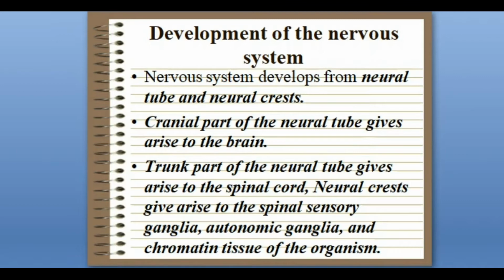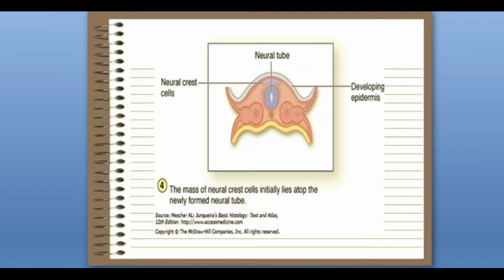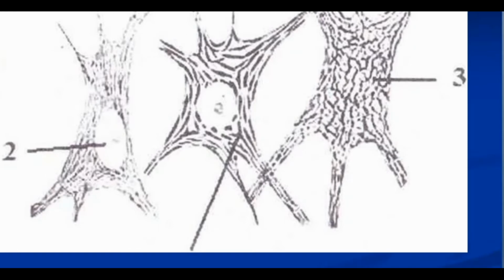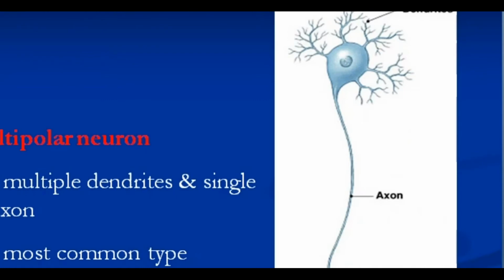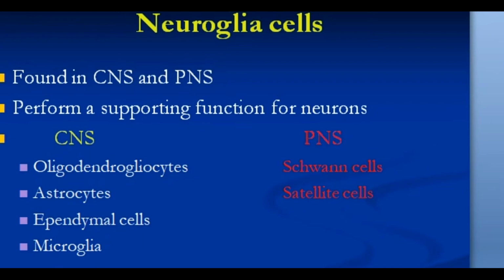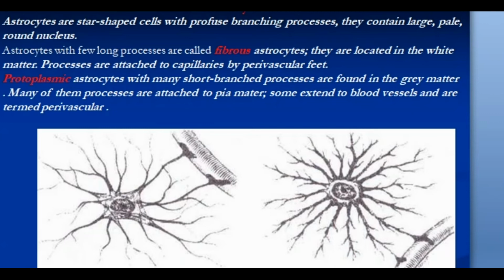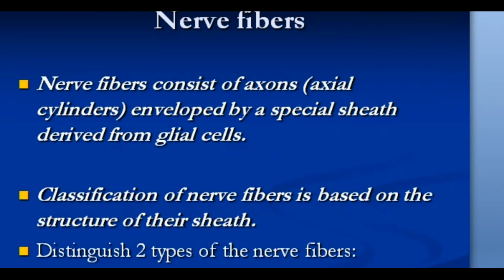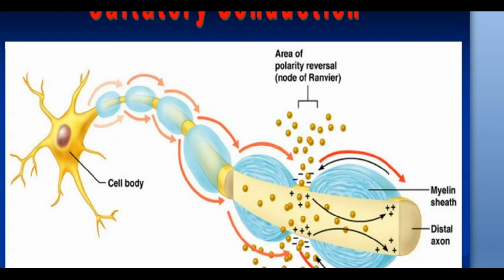NERVOUS TISSUE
Teacher - Raskaliei Tetiana Yakivna

Nerve tissue is one of the least studied tissues of the human body and one of the most significant. Let's consider the structure of the nervous tissue and the relationship of its structural elements.